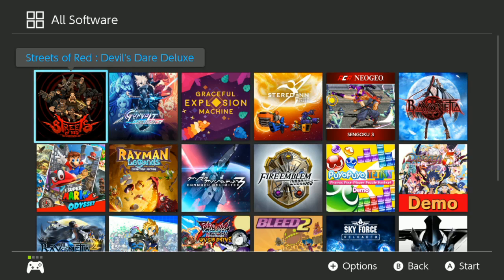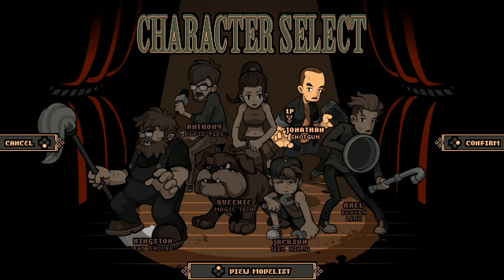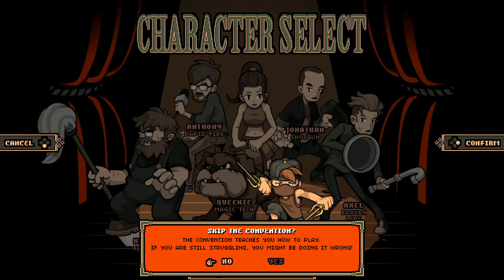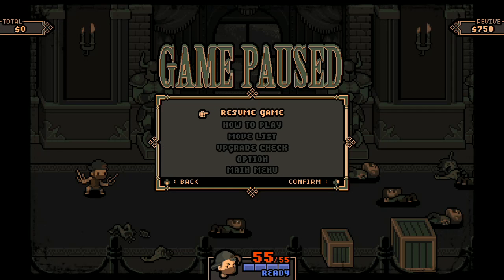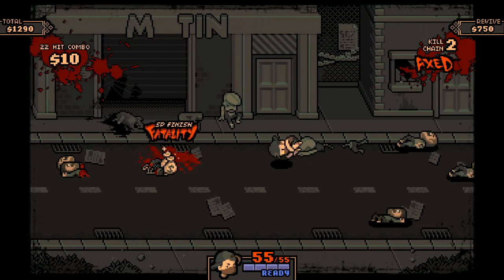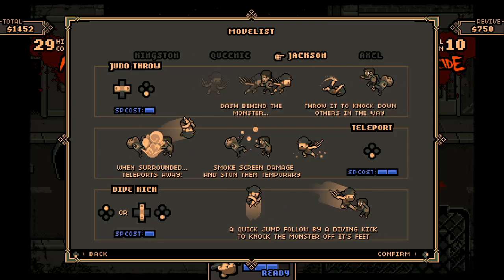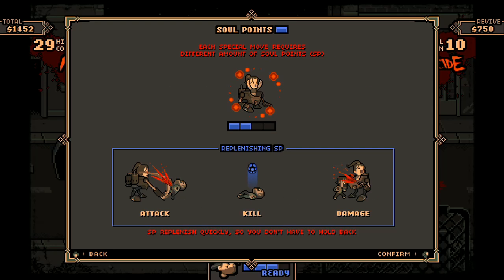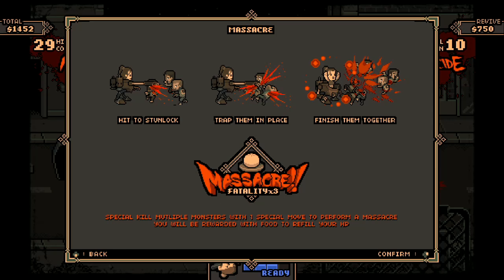Streets of Red : Devil's Dare Deluxe - overview, Switch port review and gameplay